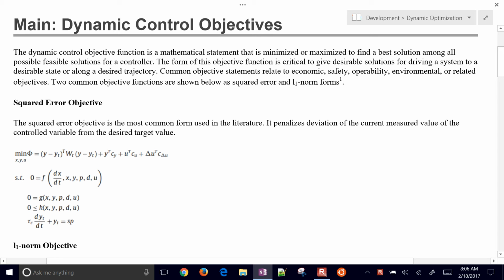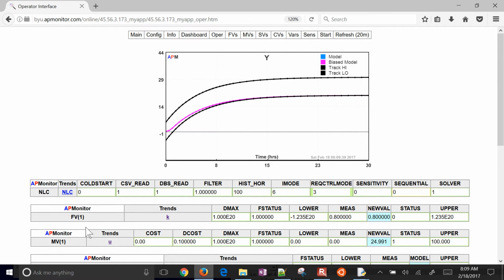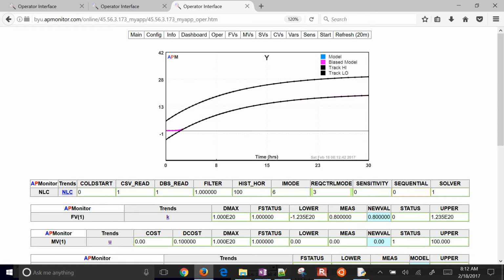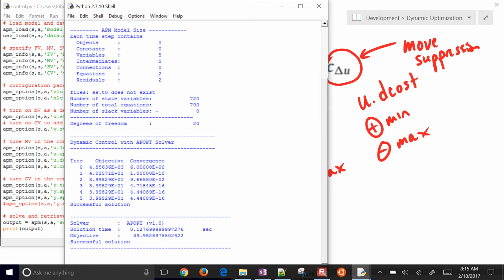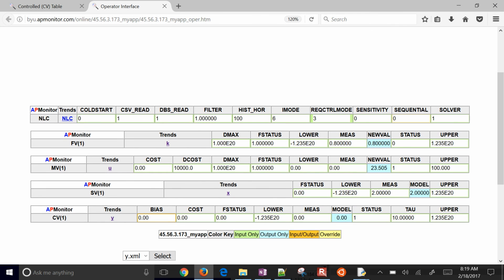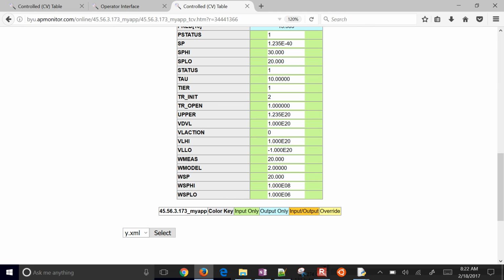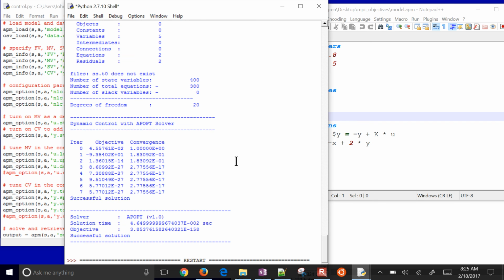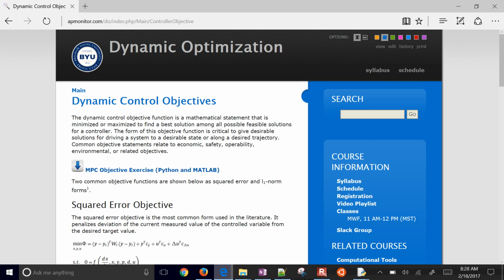Model Predictive Control Objective and Tuning Factors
Model predictive control has many tuning parameters such as move suppression on the manipulated variables or reference trajectories for the controlled variables. Follow along with the MATLAB  and Python exercise to tune the MPC.